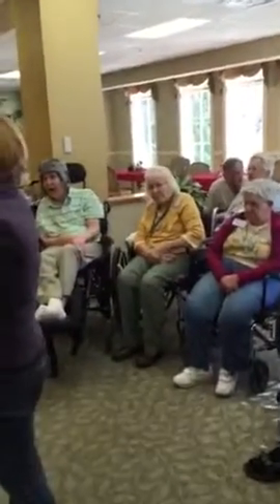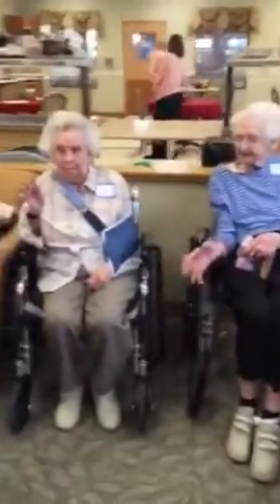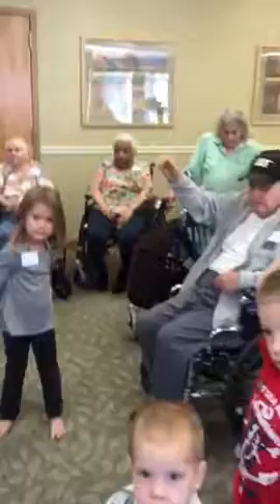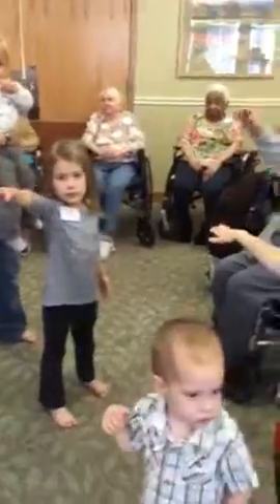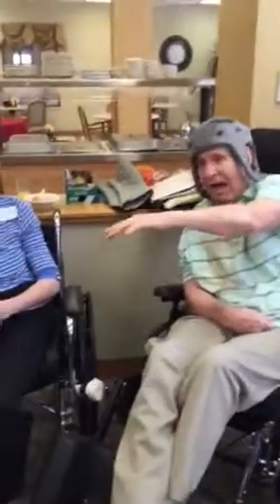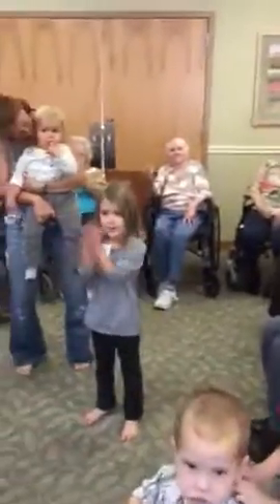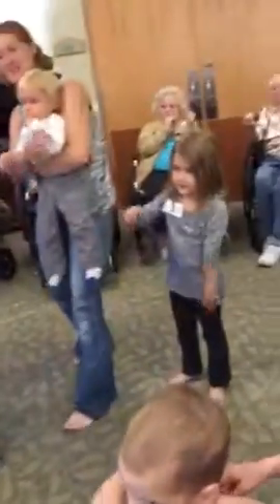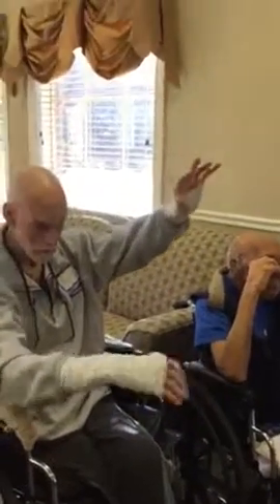Kindermusik at Heritage Health